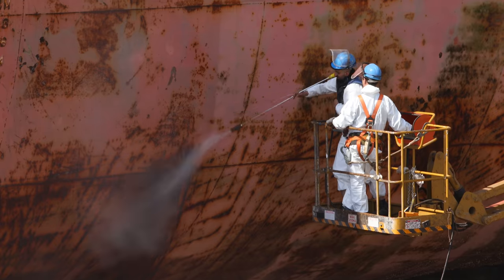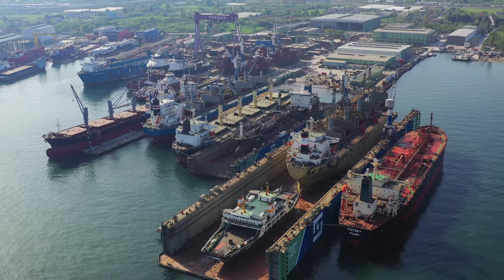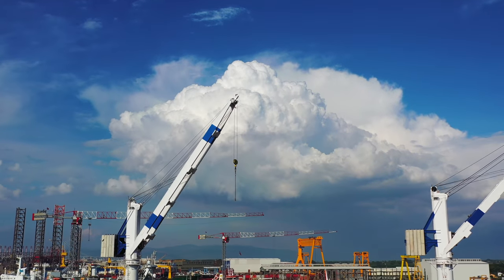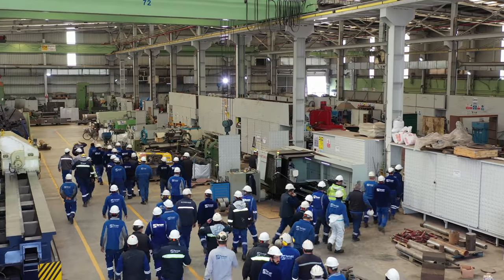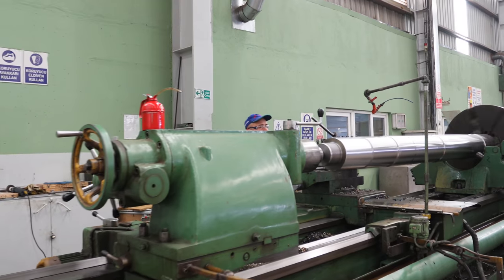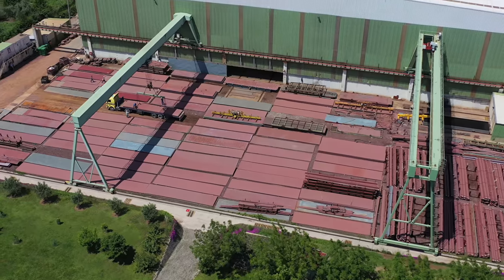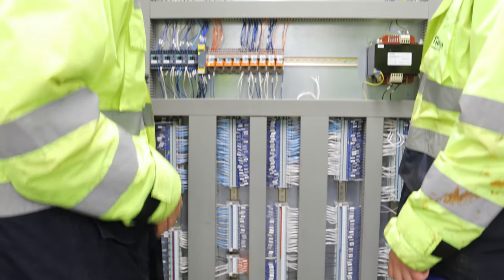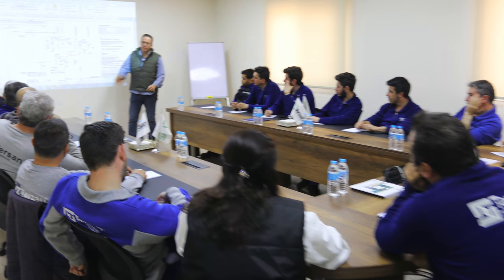Tersan Shipyard Repair Division Introduction Video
Tersan Shipyard - Yalova / Turkey

Every ship owner around the World seek for well maintained vessels in their fleet. So, as Tersan Shipyard, We  dedicated ourselves to provide Excellent Ship Repairs on Time for all shipowners.
We started to be a reliable partner of ship owners in 1998 with a floating dock facilities in World Wide known Tuzla Bay.  In 2008, We have decided to move our new building facilities to Yalova region where is assigned by goverment as a new shipyard zone in Turkey.
In 2013 we have commenced the operation of handy size floating dock in Yalova and In 2019 we took an Aframax Size floating dock into operation, which is the biggest floating dock ever built in Turkey.
Currently, We are operating three floating docks up to 284 meters long and 51 mtrs inner beam.

• No:1 - Lifting Capacity 6.500 tons – Length 130 mtrs – Inner Breadth 23,0 mtrs at Tuzla premises
• No:2 - Lifting Capacity 9.000 tons – Length 180 mtrs – Inner Breadth 29,0 mtrs at Yalova premises
• No:3 – Lifting Capacity 50.000 tons – Length 284 mtrs – Inner Breadth 51,0 mtrs at Yalova premises

Our max. docking draught 9,00 mtrs which is giving us unique advantage for docking of vessels with excessive draught like Ro-Ro vessels, Livestock Carriers, Tankers, Car Carriers, Offshore vessels.
Piers at yard are totally 1500 mtrs and available to accommodate up to Suezmax size vessels for afloat repairs. Depth at repair berths between 10 mtrs to 20 mtrs which is available to accommodate even fully loaded vessels, petrol rigs and others.
Our Yalova premises is the biggest shipyard facility in Turkey with 350.000 sqm in door and out door areas. Taking into advantage of this, we are easily find proper areas for hatch covers and other ship’s big equipments to perform overhaul and repair.
Our premises equipped with 70 gantry cranes up to 550 tons , 6 shore cranes up to 36 tons, 4 dock cranes up to 25 tons,  4 transporters up to 350 tons,  20 cherrypickers, 7 bobcats, 30 forklifts.
We have the biggest in house mechanical workshop in the region, which is founded on 4000 sqm area and equipped with wide range of machinerries and 6 overhead cranes up to 20 tons capacities.
130 permanent engineers, technicians and worker are employed in the workshop. The workshop is certified by DNVGL to perform Propeller Damage Repairs, white remetalling of stern tube bearings.
In addition to these, we can perform chrome liners production, tailshaft machining up to 15 mtrs, PV valves overhauling, cooler ultrasonic cleaning, hyrdraulic cylinder manufacturing and overhauling, all propulsion system services and many other specific works.
In Tersan shipyard, all steel works procedures and welders are certified by DNVGL. We have approximately 20.000 tons of steel plates in our stock which also consists of special grades like DH, EH, Hardox and Weldox. Daily steel renewals in repair projects can raise up to 10 tons per day. With dedicated workshop for stainless steel and aluminum Works, we provide the most modern facilities to owners in our region.
Surface treatment Works performed with 100 blasting nozzles capacity. Our experienced paint team are able to perform Cargo Tanks, Ballast Tank coatings with all reliable paint suppliers including special Marine Line Coating.
Also, Shipyard has inhouse pipe, outfitting, electric, insulation and carperntery workshops which are providing fastest solutions for owners.
Taking advantage of being together with new building department, we accomplish most sophisticated conversion projects like Asphalt Tankers, Cement Carriers and Livestock Carriers.
In light of being first Turkish shipyard installed Scrubber System and our big experience on ballast water treatment systems, we are ready to assist shipowners on scrubber and bwts for minimum installation time and lowest budget offers.
Health, safety and enviroment are considered as top priorty in Tersan Shipyard. In that respect, risk assesments, fire safety precautions are carried out for each repair projects separately. All workers are trained and educated in regular periods.
We have four main target to provide for ship owners. These are best quailty, most reasonable prices, fastest solutions and most safest work zones.
We are looking forward to seeing you in Tersan Shipyard for an Excellent Ship Repair on Time!